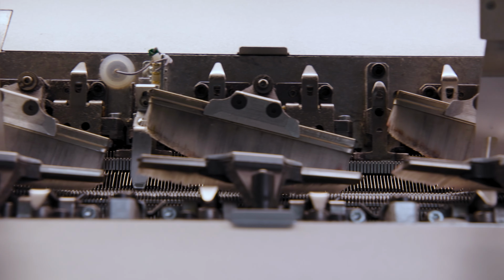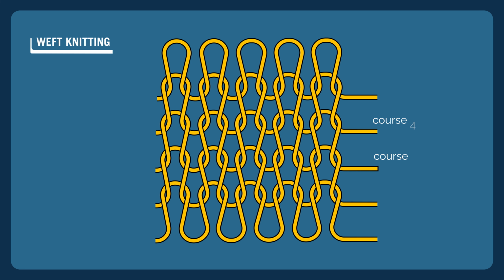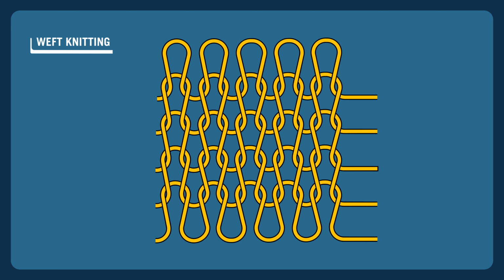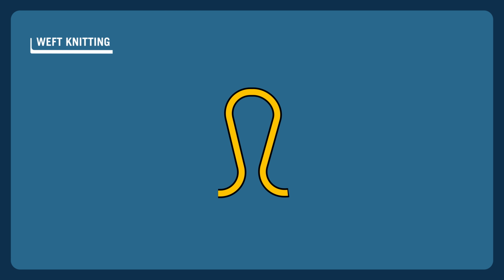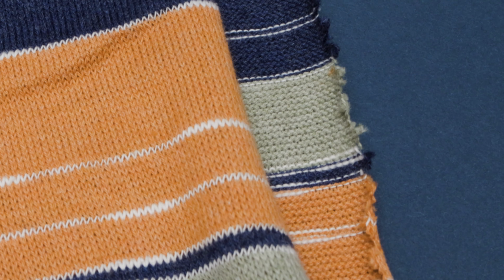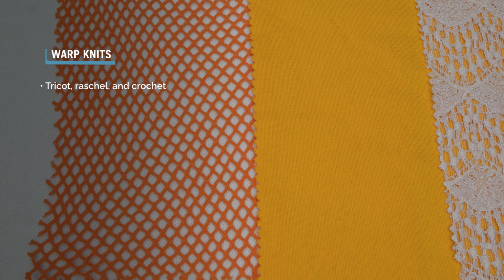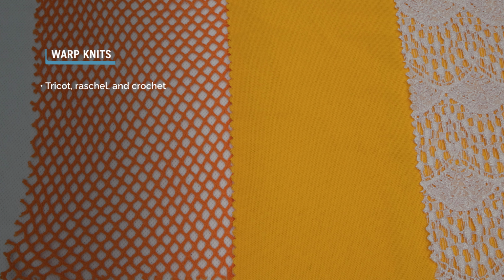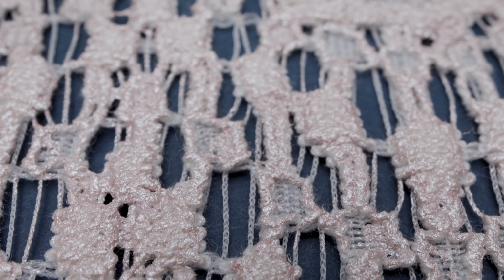Why Knits Are Unique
Unlike woven constructions, which are typically rigid and stable, knits exhibit stretch and more easily conform to a change of shape.

Learn more about what makes knits unique at CottonWorks.com.

Sync ID: MB01LZ6D6RFDSHP